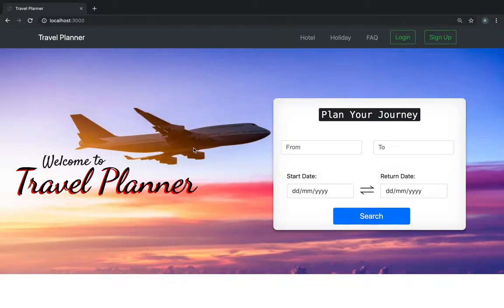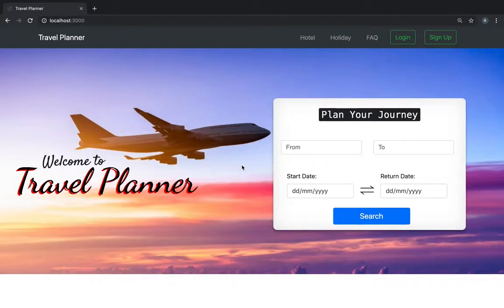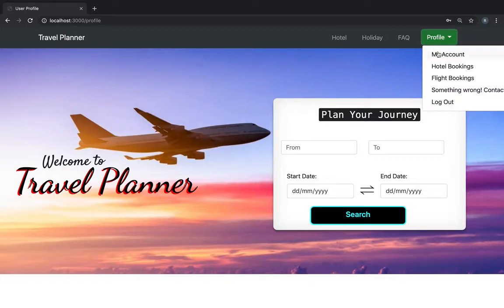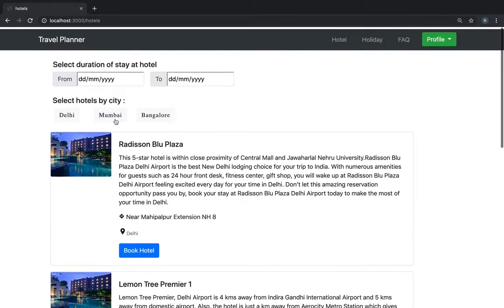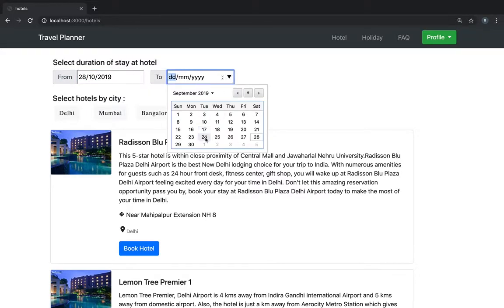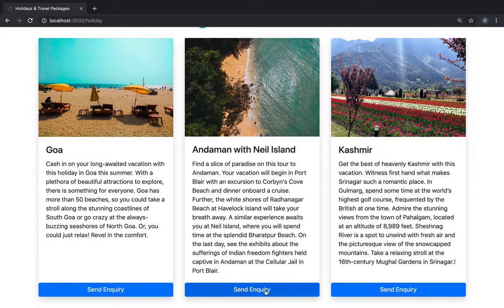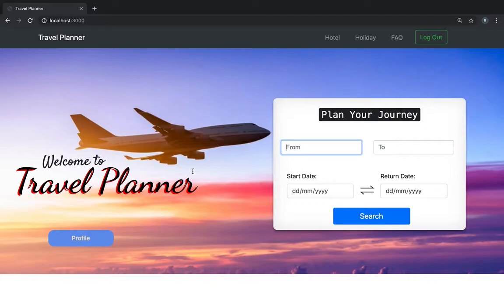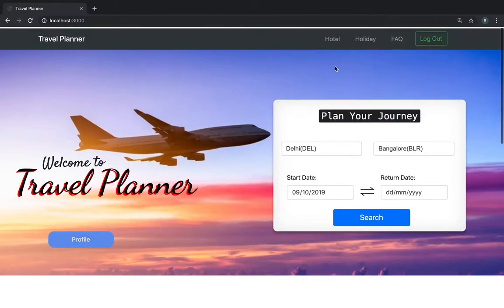Complete responsive travel & tour website | Create a responsive tour & travel agency website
how to design a complete responsive travel website
how to design a complete responsive travel & tour website
travel & tour website
complete responsive travel landing page website design using html css
complete responsive website using html css
travel website,responsive travel website
how to build a complete responsive website from scratch
complete responsive website from scratch using html css
travel website html css
responsive travel website html css javascript
build a responsive real world website from scratch
website development step by step
how to make website using html and css
how to create a website using html

travel website

1:04 - Frontpage
1:29 - Login
1:59 - My account
2:40 - Hotel
3:12 - FAQ page
7:07 - Hotel booking

Stage 1 Project (Out of 3 Stages)

What are we trying to build?

Building a travel website, which will allow anyone to retrieve flight details (ticket price, airline name), so that customer can book a flight according to their convenience. We also have a section to book hotels, which will allow customer to make hotel reservations.

Why did we choose this project?

It's a real-world application, helping customers make flight & hotel bookings.
Learn how travel websites work.
How to use API to get relevant information.

Technologies used and why?

Bootstrap: Easy to use, responsiveness, consistency2. NodeJS: Easier and scalable, Multiple modules (NPM, Grunt, etc.) and supportive community3. ExpressJS: Server-side JS Framework. It is simple, flexible, scalable.4. JWT: For authentication5. Bcrypt: Hashing password6. Body-Parser: For parsing data7. HBS: Render pages dynamically8. MongoDB: Storing details in DB9. Twilio: To send sms to the customer

Future scope of improvement?

Improve UI and make it more interactive2. Sort flights according to price3. Add cancel option for flights and hotels4. Add blog section5. Send email for flight and hotel bookings

AttainYourDream with AttanU - Your College Alternative to a Premium Software Engineering Career.

-AttainU provides a Software Engineering Course with specialization in Full Stack Web Development.
- Zero Upfront Course Fee, Pay after getting a job paying more than 5 LPA
- No Coding Background is Required.
- 7 months, full time, Online & Live Course.
- Learn from Expert Instructors.